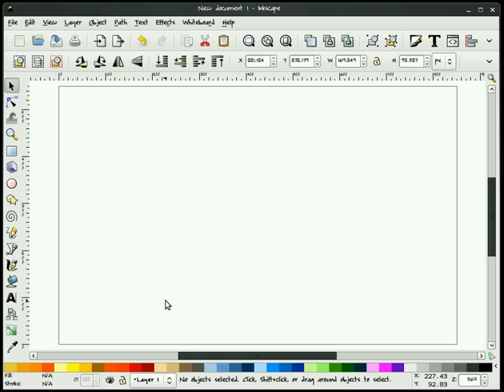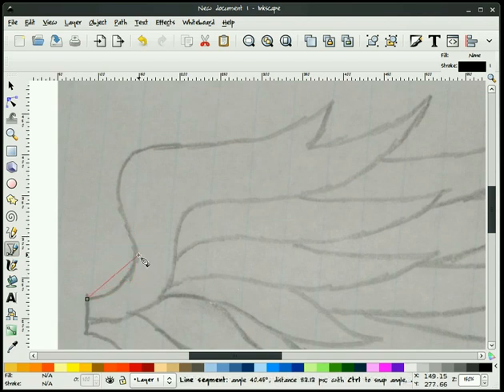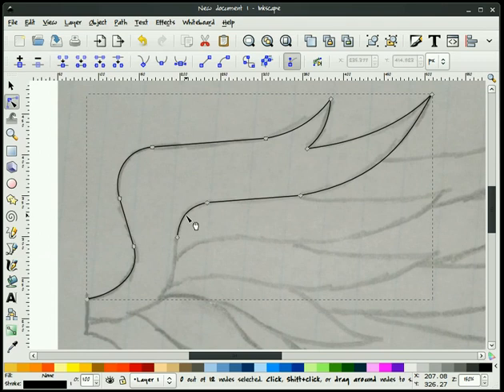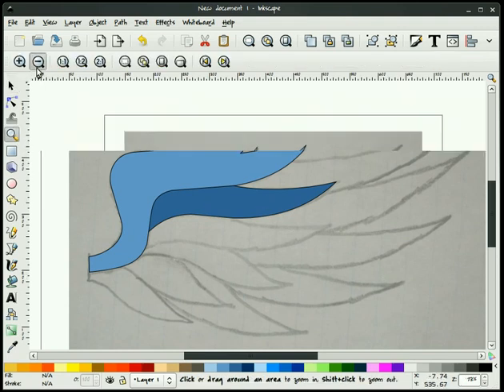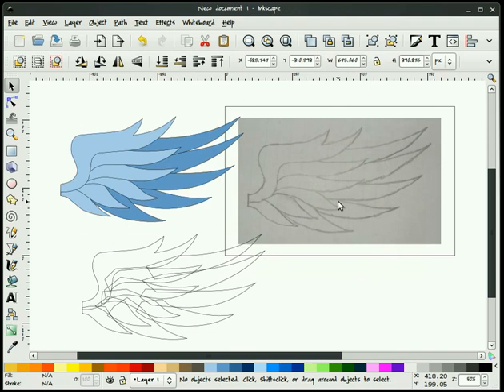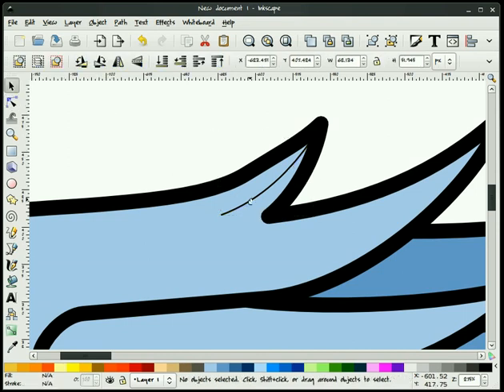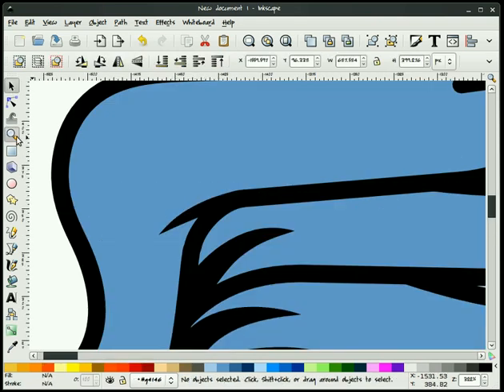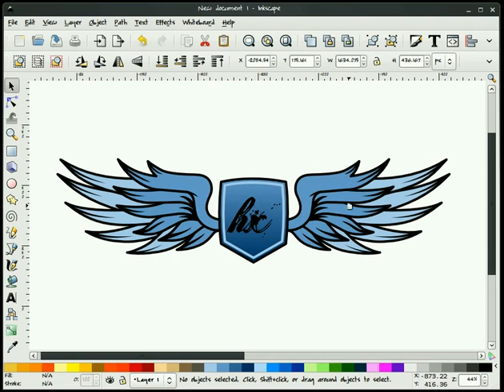Inkscape. Эпизод 075 — Векторные крылья (Episode 075 – Vector Wings)